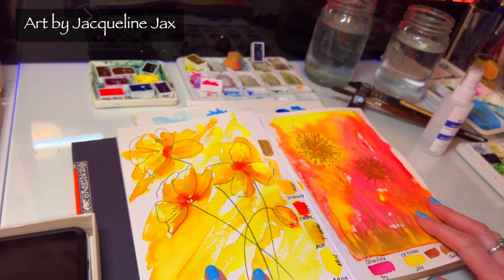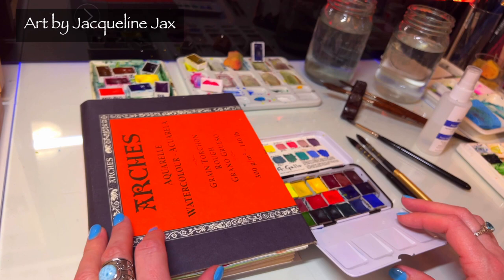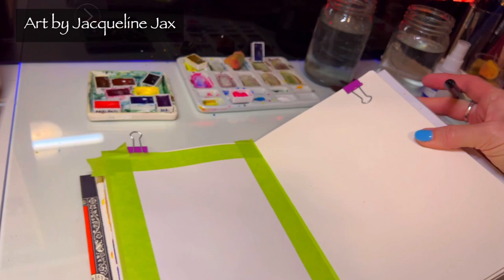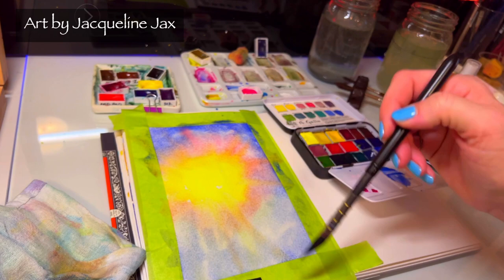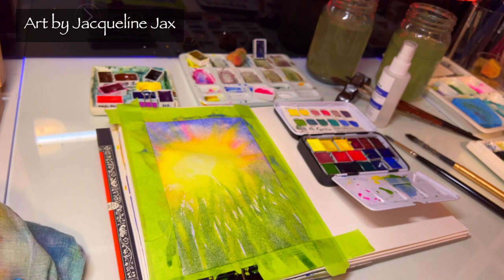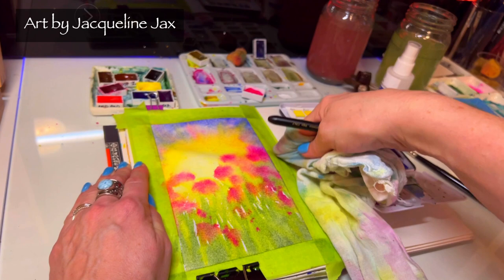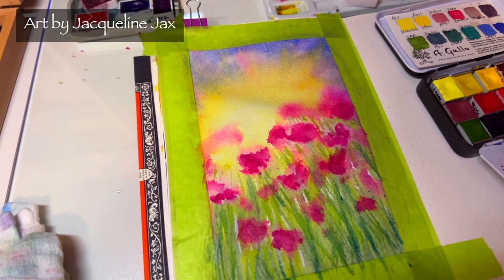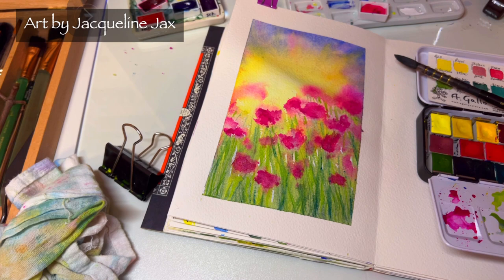Dancing Poppies Watercolor Painting for Beginners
I love painting poppies in watercolor. Dancing Poppies Watercolor Painting for Beginners is part of my Dancing Flower series. I hope you enjoy it. On this video I show you techniques for painting loose watercolor flowers, how to paint layers quickly and paint mixing techniques that help keep your painting looking cohesive. I also went over tape, brushes, paper and recommended paint.

Shop Best Deals on Supplies!

BRUSHES:
TINTORETTO retractable Travel brushes made in Italy. Adorable, light weight and smaller profile to fit in most travel palettes or your pocket. The synthetic style has a nice point where the Squirrel belly holds tons of water for quick even sketchbook washes.
Retractable Synthetic Size 8
Retractable Squirrel Size 6

Agallo Watercolor palette from Italy. This palette has everything you need to make this painting and all the florals of spring.

Watercolor Paper:
I use Arches primarily for best quality results.